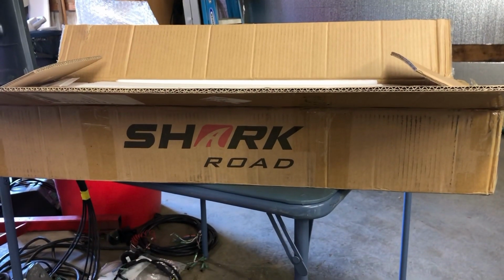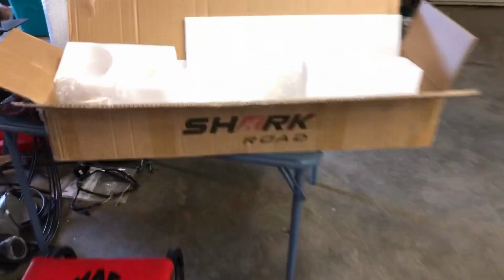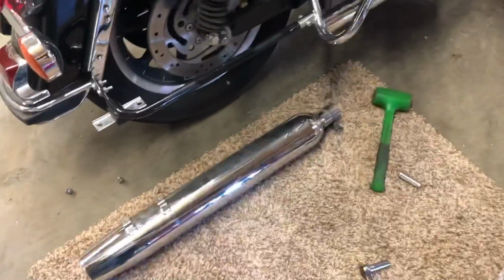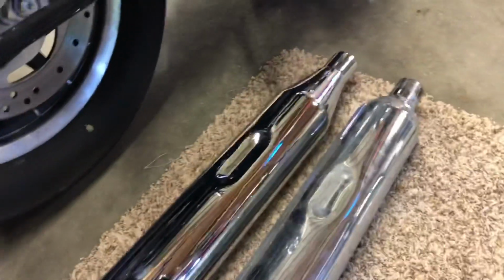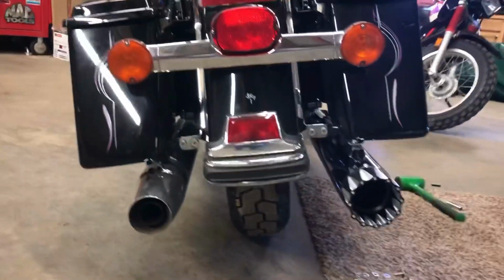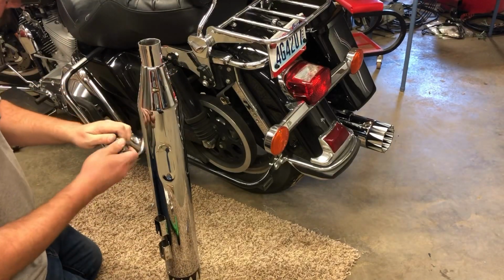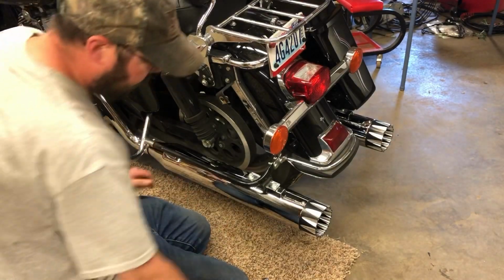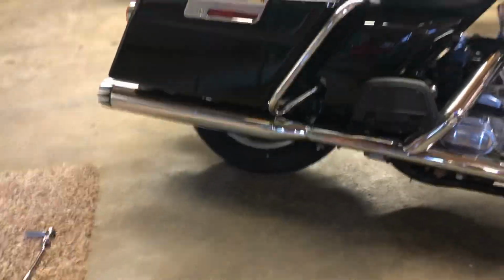Shark Road 4" Slip-On Mufflers Unboxing, Installation and Review 4" Harley Touring Dresser Glide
Link to similar ones on Amazon
Link to the ones I bought on ebay

Unboxing, how to installation, and sound clips of the slip on mufflers onto my 2006 Harley Davidson Electra glide standard.

For the price they are awesome, they are pretty loud though, not straight pipe loud, but people will hear you coming!

***UPDATE*** I ordered some ceramic packing and packed the mufflers, toned it down nicely and got rid of some of the drone in my helmet, I think my helmet is too noisy personally, but either way, Ill have a video soon on how I packed the mufflers if you wish to tone them down a little bit more!

Stock sound clip: @2:27
Install: @3:10
Straight pipe sound: @4:28
Comparing sounds, stock, straight, slipon: @4:54
Driving and fly by: @14:00
After driving thoughts: @15:55

Specification:
Material: 16 Gage Cold Rolled Steel
Body Diameter: 4"
Length: 31"
Inlets Size: 1 3/4” I.D Inlet fit 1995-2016 Touring Stock Header Pipe Directly.
Baffles:2.25" Internal diameter removable baffles, race-proven baffle increases torque and horsepower.
Color:  Triple Layer Plated Chrome Finish.
Massive 4" Outlets On 4" Mufflers With CNC End Tips For Outstanding Look

What is in the box:
1 Pair of Slip On Muffler
Bolts and Nuts For Installation
Baffle Remove Instruction (Please send us message when you can’t find anything) I might try to add some packing to mine.